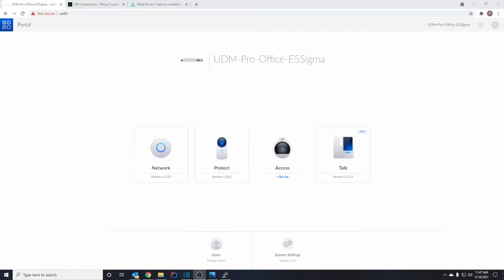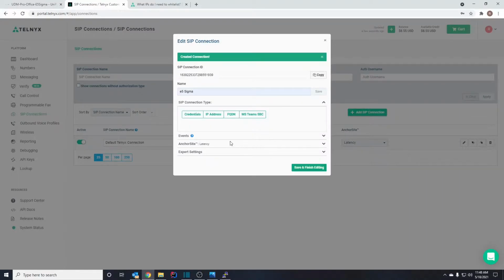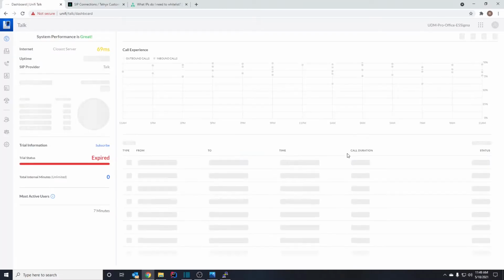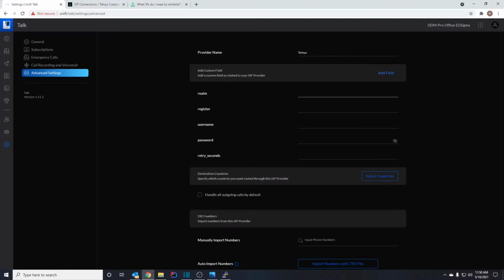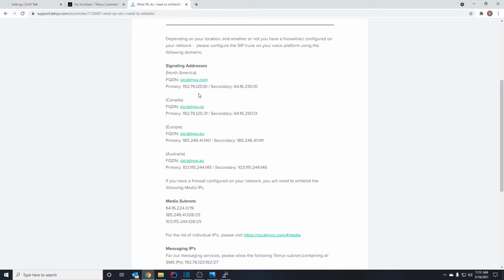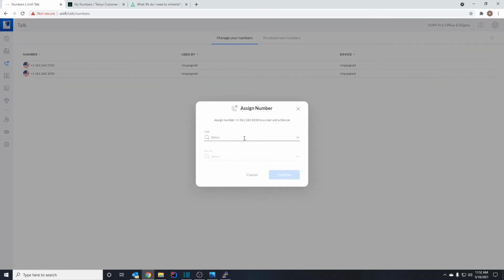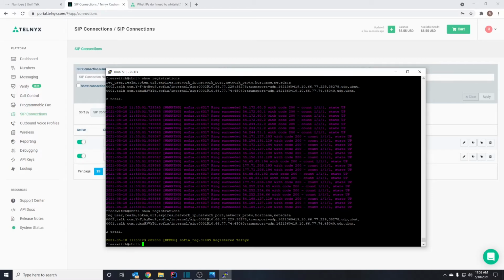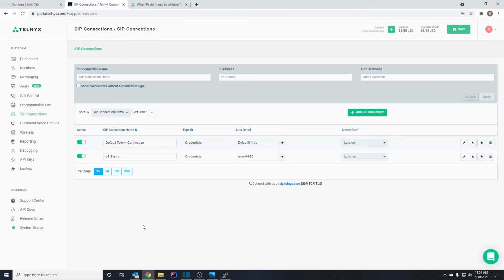How to connect UniFi Talk with Telnyx using registration and testing inbound/outbound calling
In this tutorial, we show how to setup a SIP Connection in the Telnyx Mission Control Panel, configure UniFi Talk to register with Telnyx, assign a telephone number to a UVP phone, and test inbound & outbound calling.